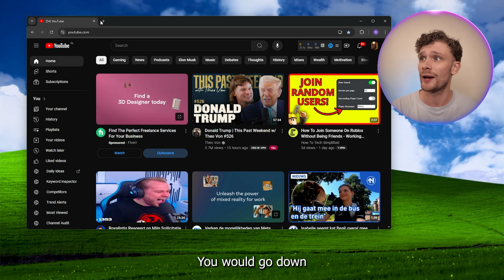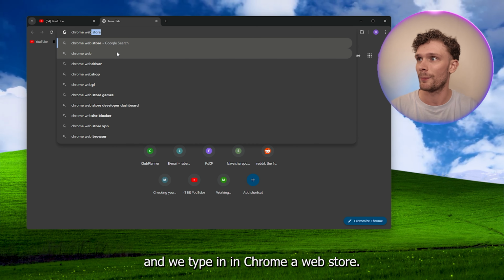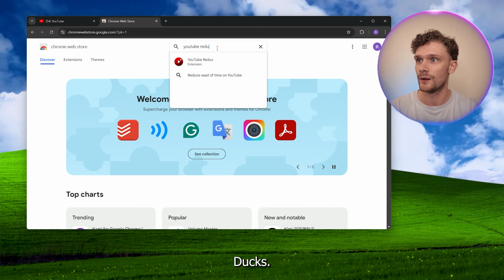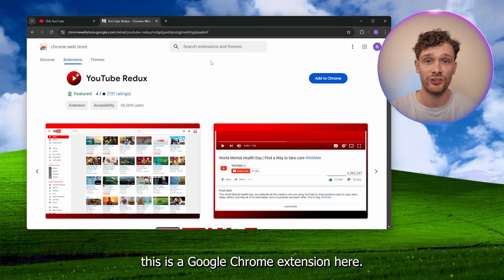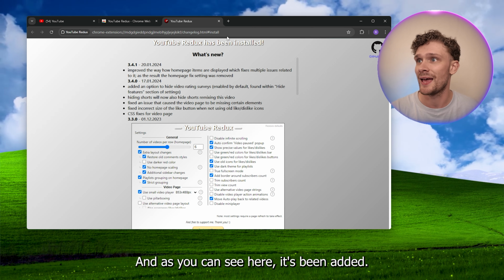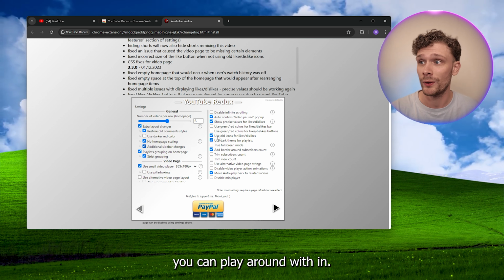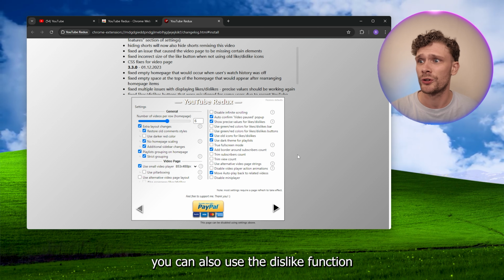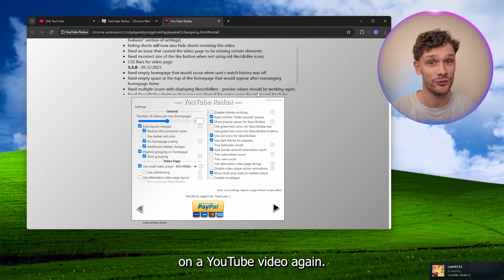How To Restore The Old YouTube Layout in 2024!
Learn how to restore the old YouTube layout with our comprehensive guide. This step-by-step tutorial will help you revert to a previous version of YouTube's interface, allowing you to enjoy the familiar design and features you prefer. Discover the best methods for changing your YouTube layout, including browser extensions, settings adjustments, and third-party tools. Whether you're nostalgic for the old design or find it more user-friendly, this guide will assist you in restoring the old YouTube layout efficiently. Join us and bring back the classic YouTube experience today!